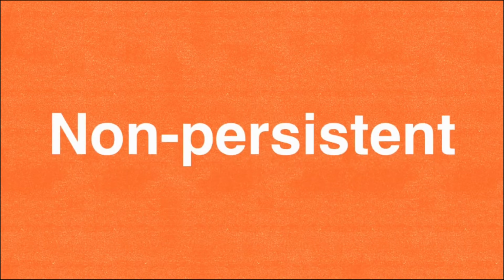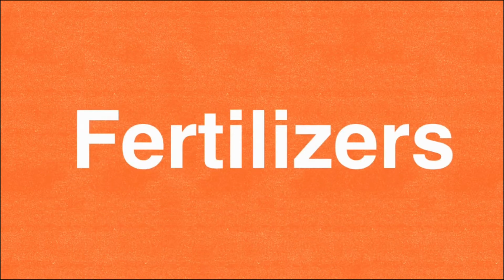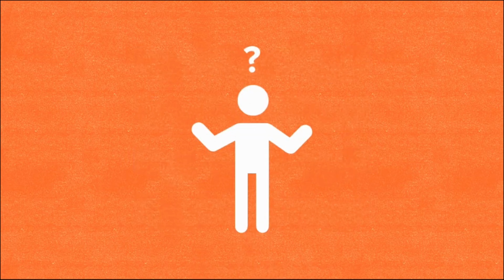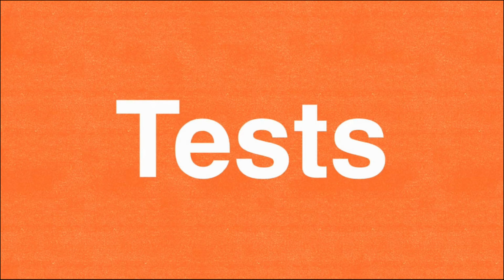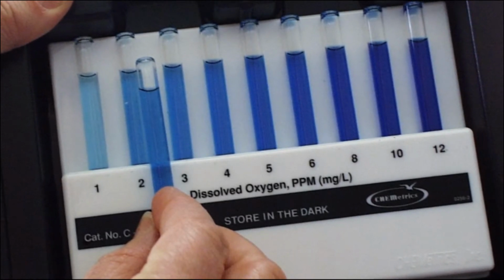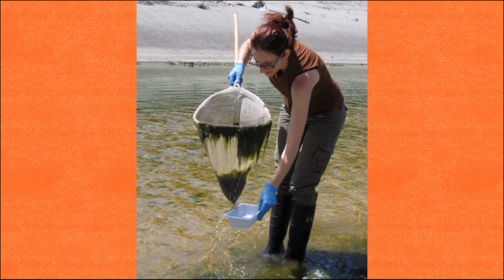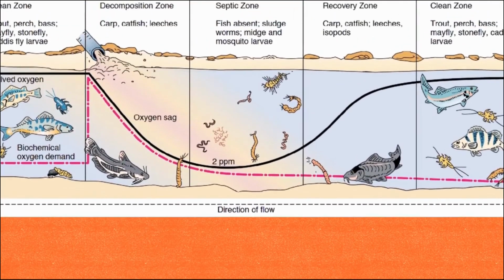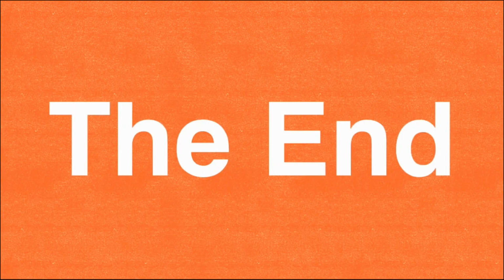Environmental Chemistry: Topic 5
This is the fifth video in the Environmental Chemistry unit in science 9 for Mr. Bennett.

In this episode you will learn about pollutants and their impact on the environment.  You will also learn how we can test and monitor the environment to determine if damage has occurred.